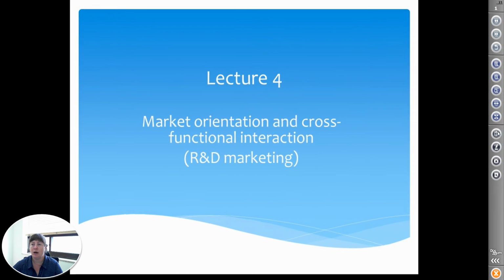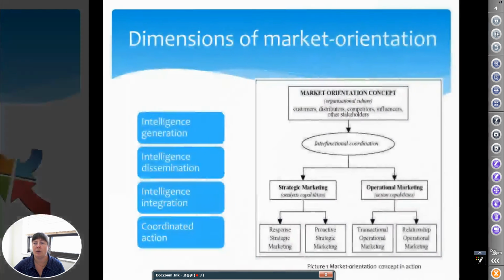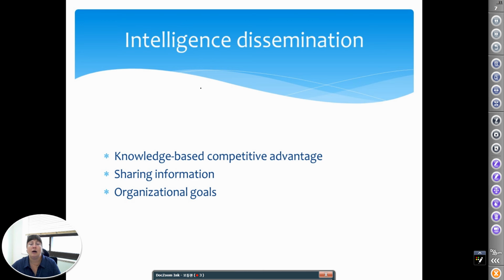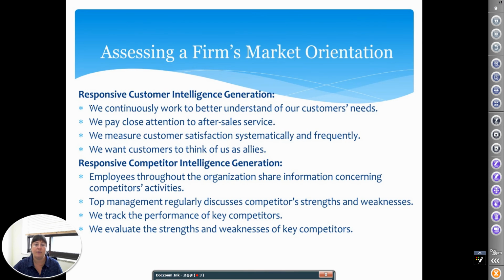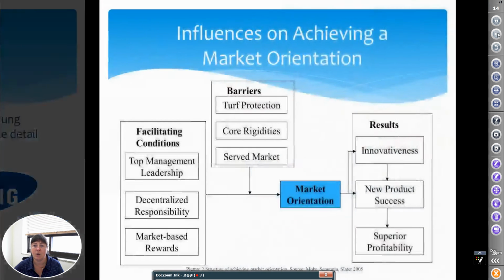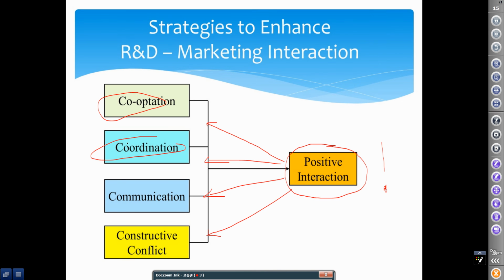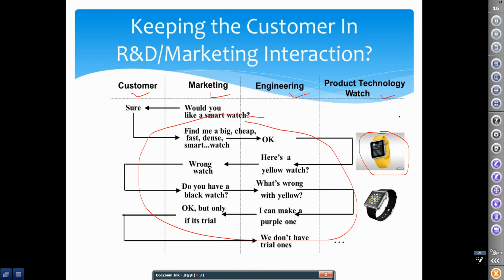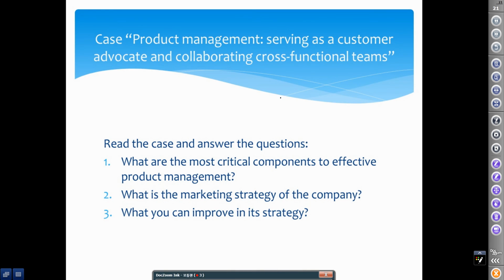e Class System for Korea University of Technology and Education 2